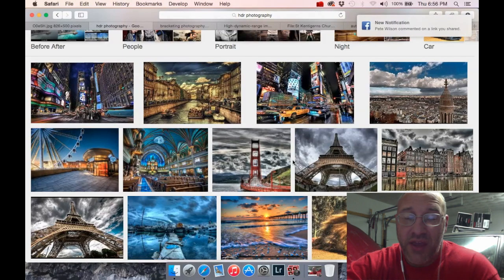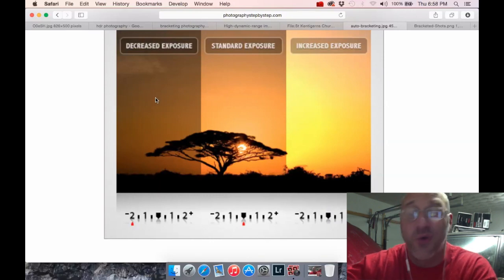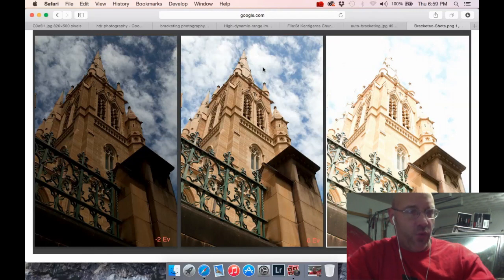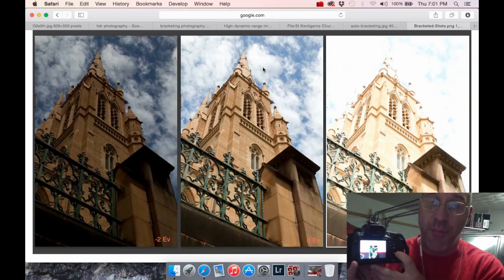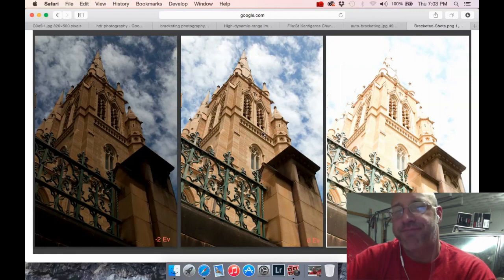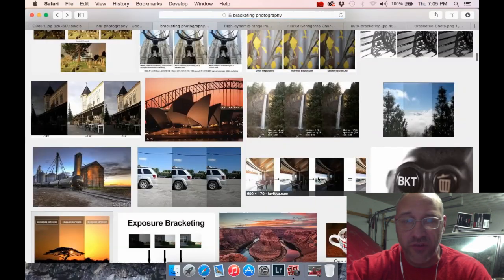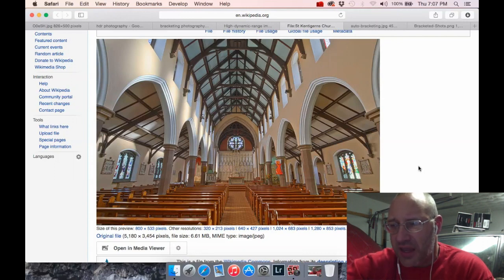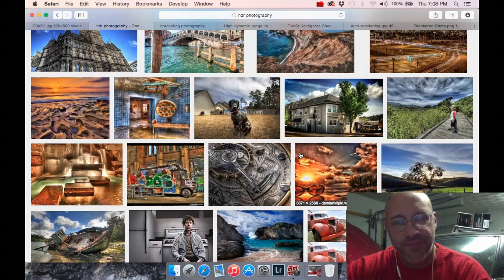What is HDR photography?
Let's talk about what HDR photos are and what they aren't, as the term has been skewed so much as to include photos that just don't belong in the same category.